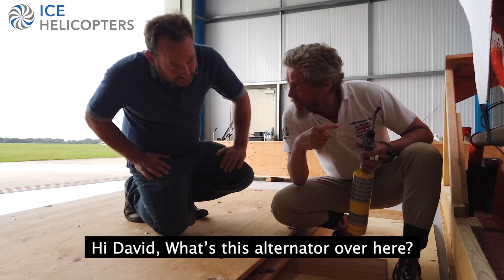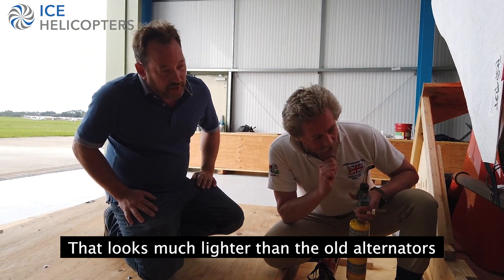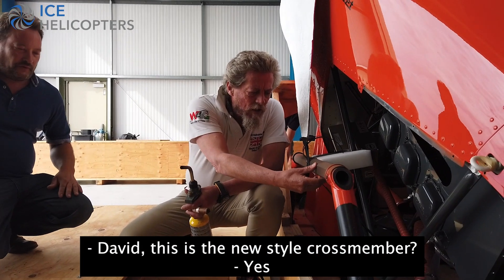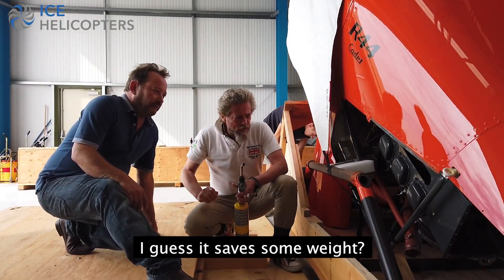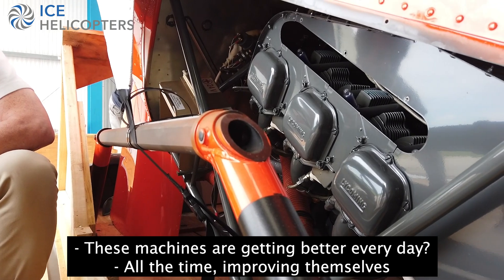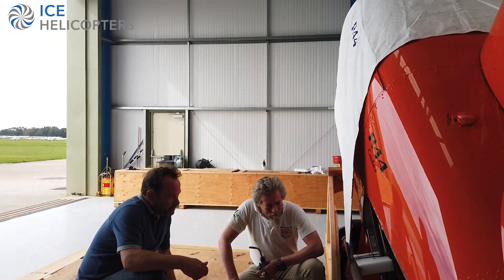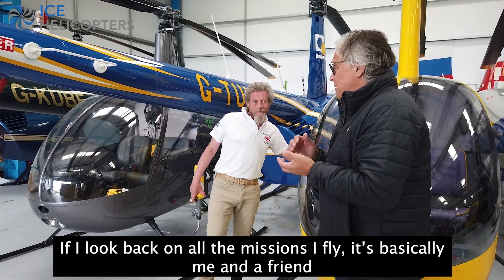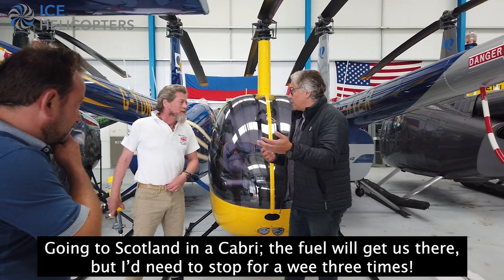Robinson R44 Cadet - The REVOLUTIONARY Benefits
In our latest video focusing on the R44 Cadet, David Cross and Q delve into the new technological elements of the R44 Cadet. Martin also talks through the practical benefits of the heli, and how it compares to competitors. We're confident this machine truly is revolutionary.